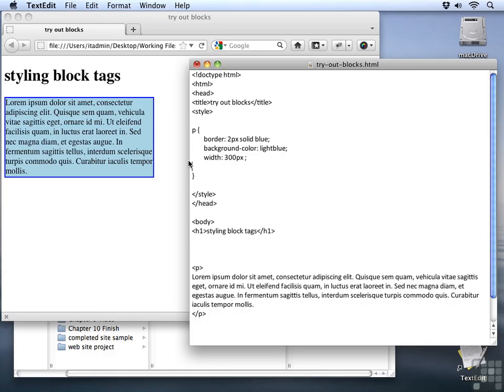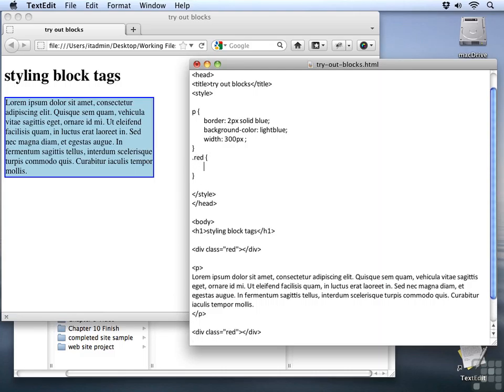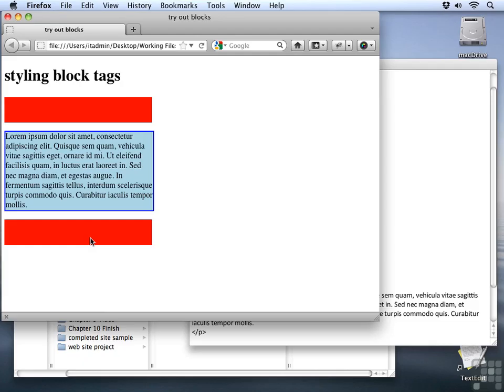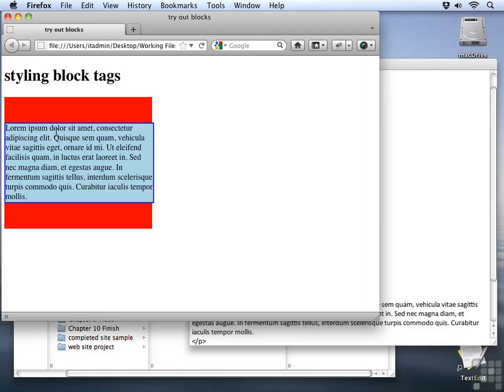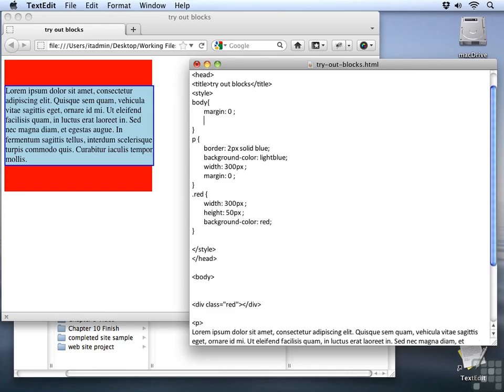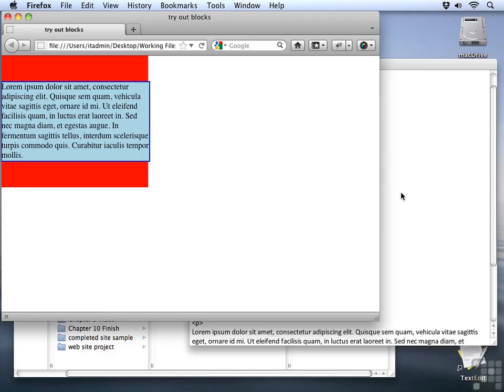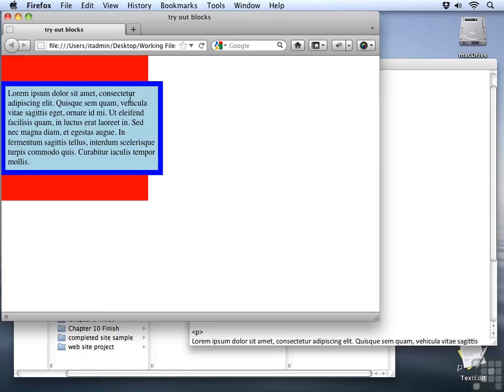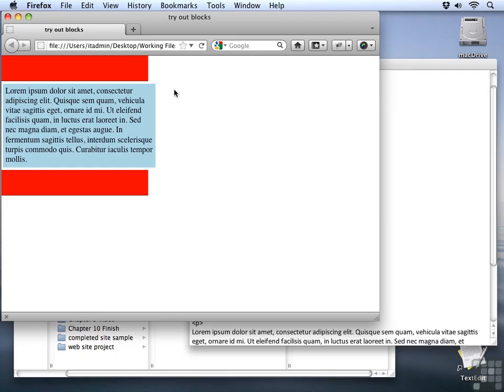Lecture 40 Margin And Padding‏ Free Computer Tuts by Aamir Nadeem in English Teached by John